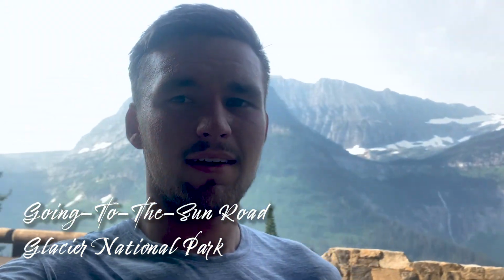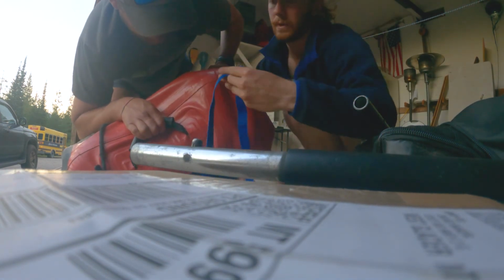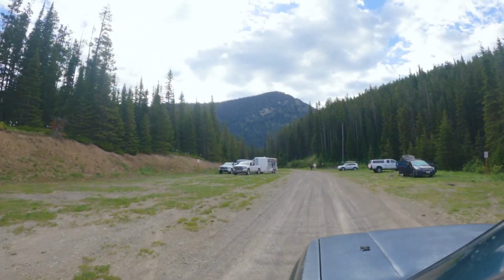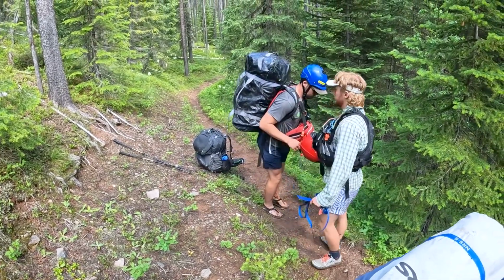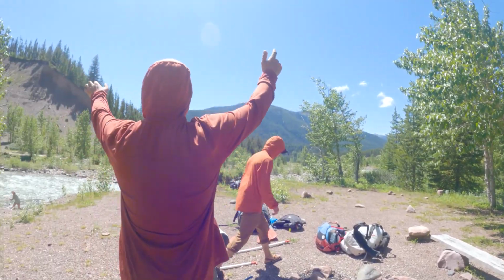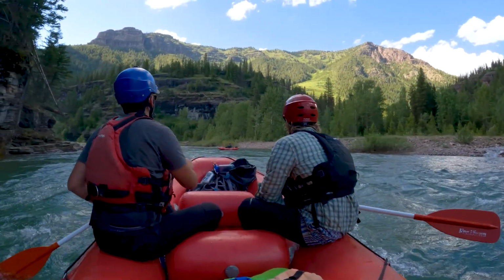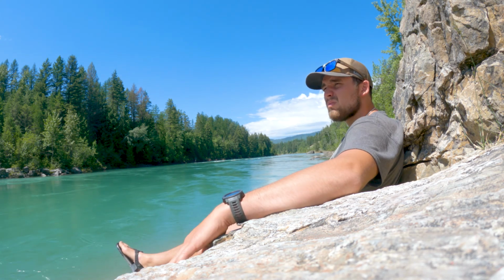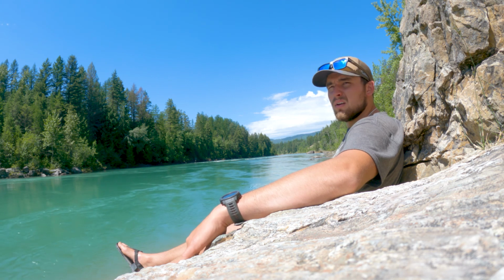12 Mile Hike with a Heavy Boat | Rafting The Upper Middle Fork of the Flathead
Jordan Cash and a few of his friends set out on a day's trip into the wilderness of Montana. The plan is to raft the upper section of the river that they guided regularly during the past two summer seasons. For many on the trip, it was their first time to this section of the river. The twist being two on the trip would carry 70lbs worth of plastic (a Hyside Mini-Max) on their backs in order to make the float possible.